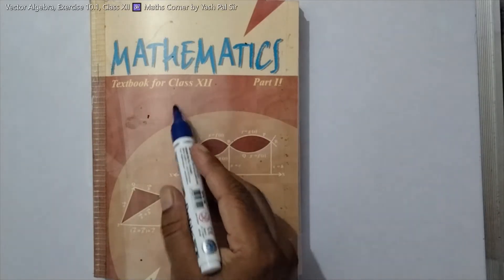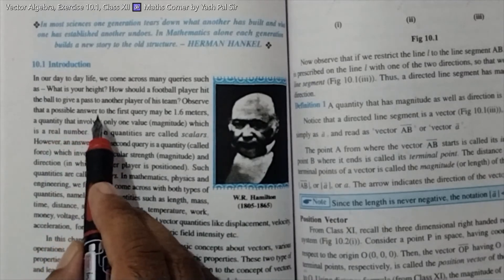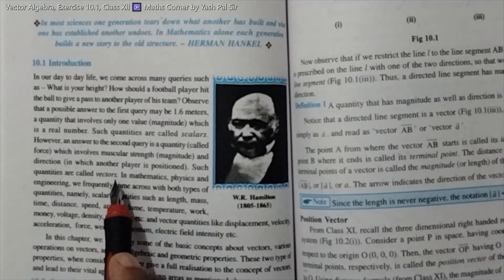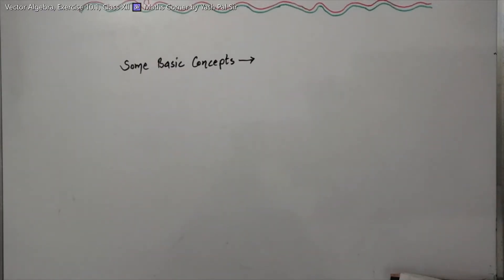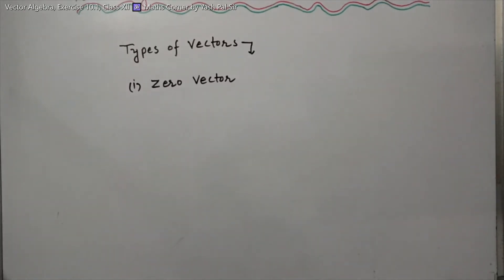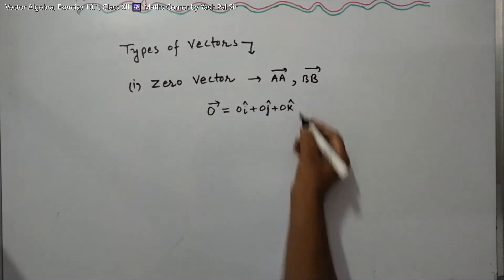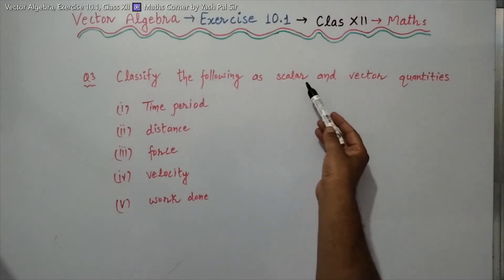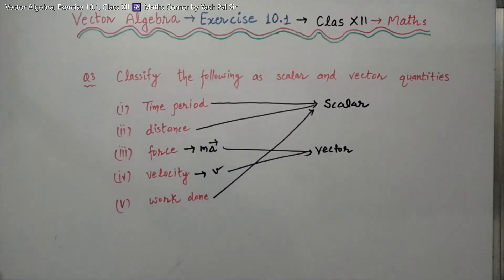Vector Algebra, Exercise 10.1, Class XII 🕉 Maths Corner by Yash Pal Sir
Vector Algebra, Exercise 10.1, Class XII 🕉 Maths Corner by Yash Pal Sir, NCERT text book, CBSE, NVS, KVS,  Latest Syllabus, Based on the New Syllabus for the Session 2020-21, New System of Examination